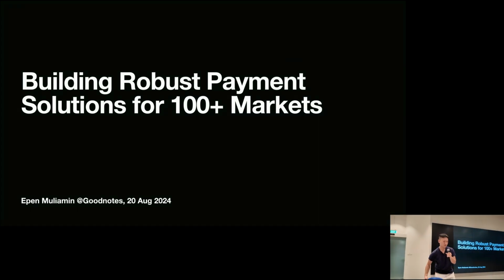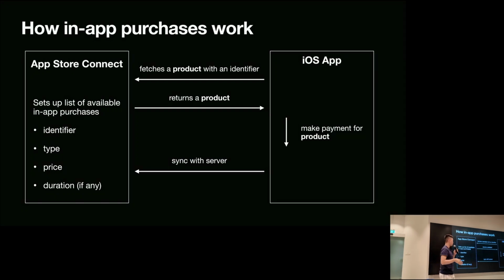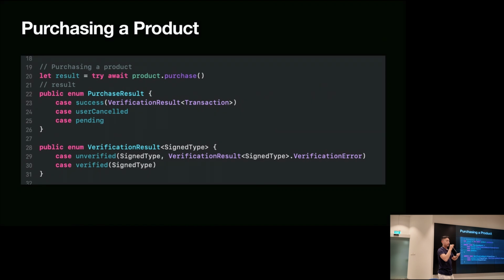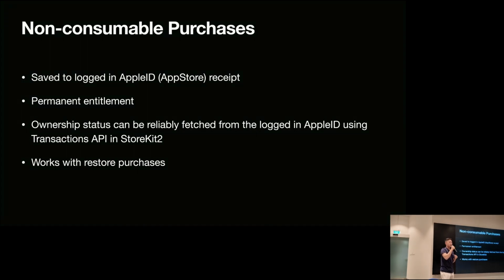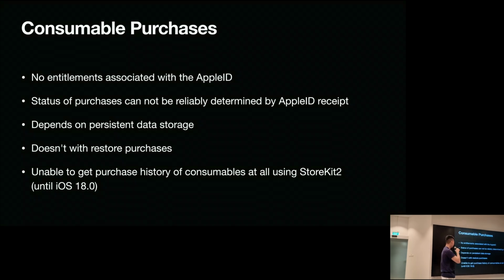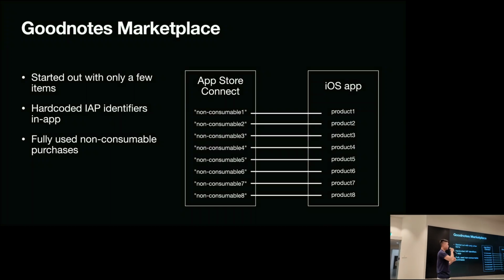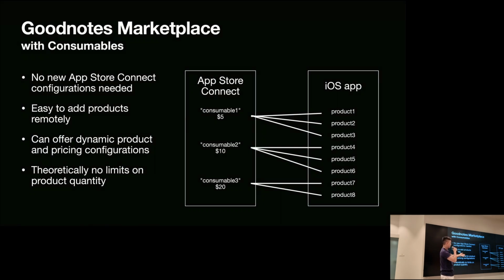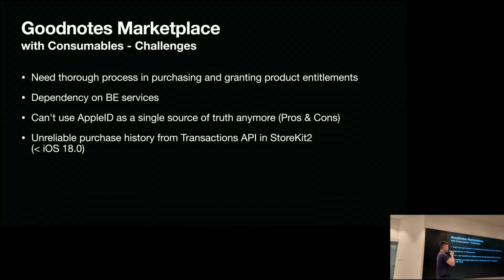Epen Muliamin - Building Robust Payment Solutions for 100+ Markets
Unlock the full potential of your app's revenue with StoreKit 2! Join us as we dive into the latest techniques for implementing seamless in-app purchases. Discover the different types of purchases you can offer and learn the best practices for using them to maximize user engagement and monetization. Whether you're a seasoned developer or just starting, this talk will provide you with the insights and tools to elevate your app to the next level.

GoNetZero
GoNetZero™️ is a decarbonisation solution provider helping its clients to achieve their net zero goals through the provision of verified environmental attributes (such as RECs and carbon credits) and digital platform solutions. GoNetZero™️ suite of digital services includes GoNetZeroConnect (emission measurement, abatement, offsetting, and reporting) as well as NetZeroOS (for management and optimisation of energy assets across solar and wind). Since its launch in 2022, GoNetZero™️ has secured over 40 multinational customers and has set up office presence in three key markets: Singapore, the UK and Vietnam.

Goodnotes
Goodnotes is the leading AI digital paper used by millions of users worldwide. Launched in 2011, Goodnotes started as an improvement to physical paper notes — introducing the ability to take handwritten digital notes, search handwritten text, and organize everything into a digital library. Today, Goodnotes is pioneering generative AI for digital handwriting in the productivity space. Goodnotes was most recently named Apple's 2022 iPad App of the Year.

Interested in joining the team? Goodnotes is hiring!